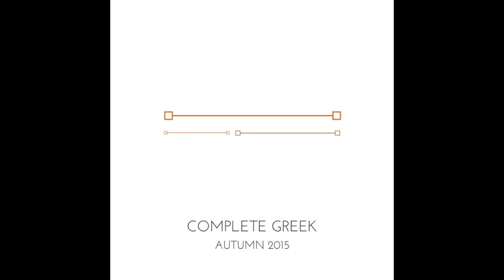Complete Greek, Track 07 - Language Transfer, The Thinking Method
Each of the 9 LT courses currently online were created by just one poor guy running on caffeine and adrenaline! Mihalis is now working to build a Language Transfer team to direct, and needs your support to make that happen!